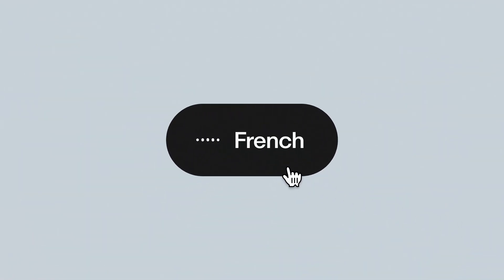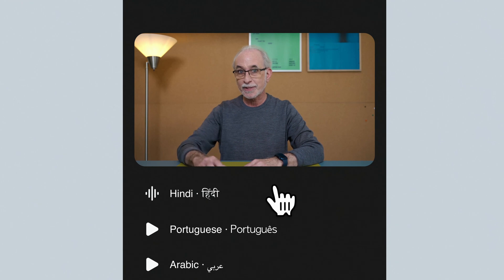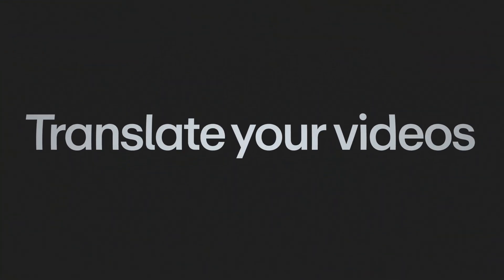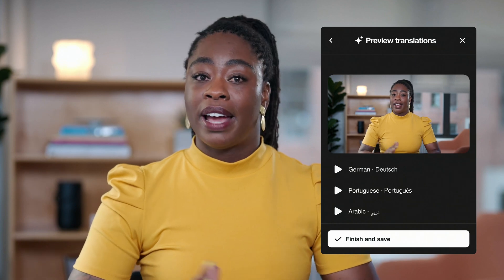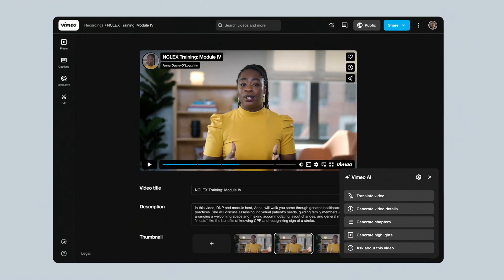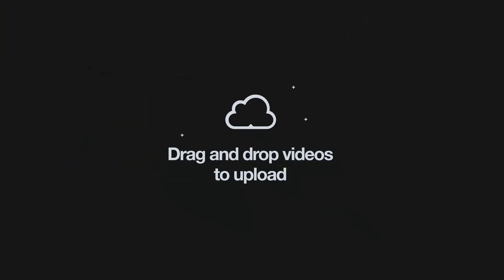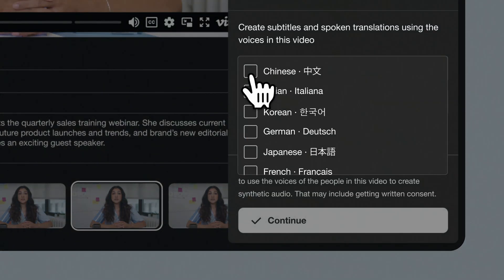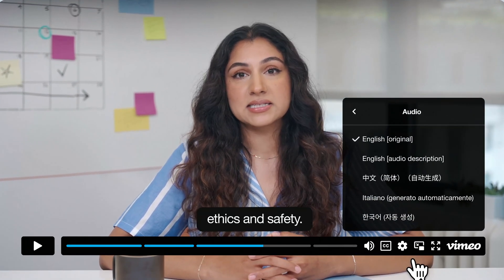Introducing Vimeo's AI translation audio and caption capabilities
Unlock global reach for your videos with Vimeo’s AI translation tool, designed to help enterprises expand their reach and enhance accessibility. Translate your videos into dozens of languages like French, Korean, Japanese, Spanish, Arabic, Hindi, and Portuguese with realistic voice cloning that retains your unique voice.

This seamless AI technology is built right into Vimeo, the video platform you already use for creating, editing, and sharing videos. Revolutionize video localization by auto-translating audio and captions into dozens of languages in minutes. Break down language barriers, unlock global markets, train international teams, and make content more accessible with fast, accurate, and cost-effective video translations from Vimeo.

AI video translation is not available to residents of certain jurisdictions. This feature is subject to usage limits.